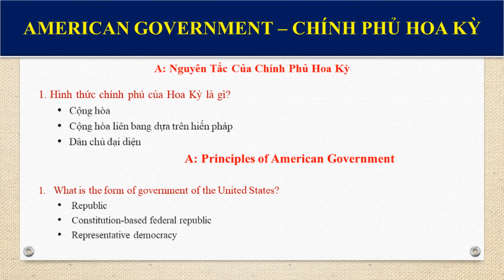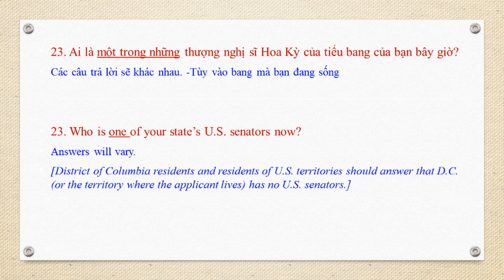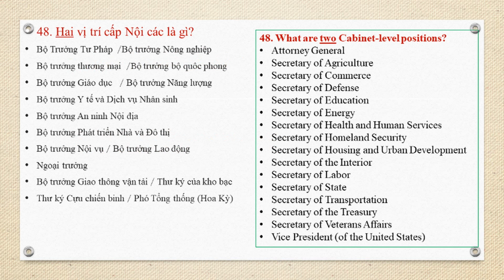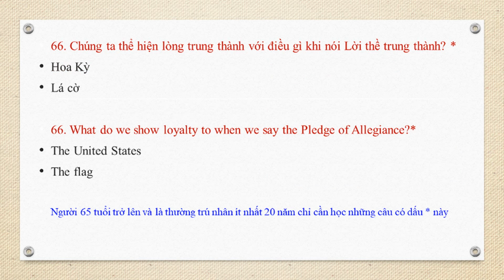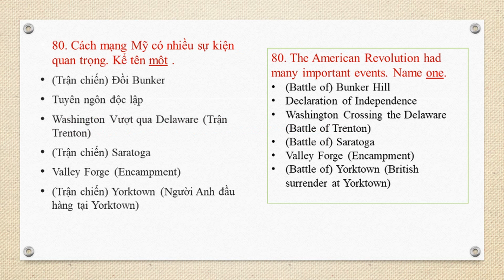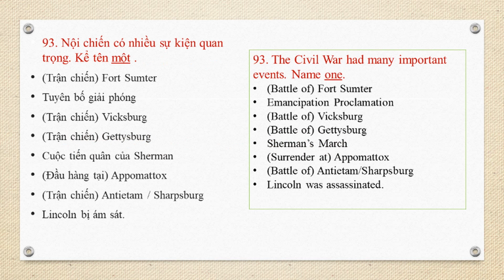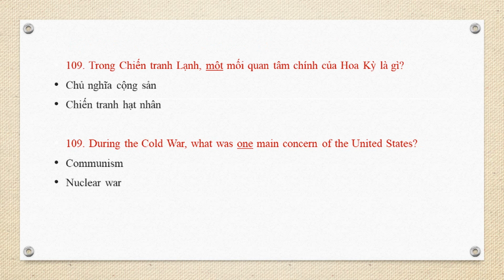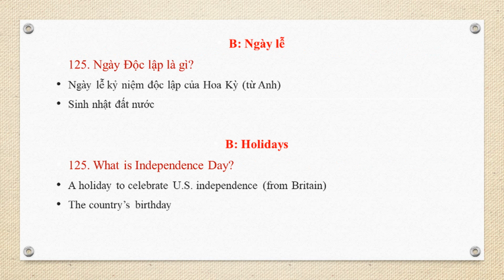128 Câu CIVICS TEST THI QUỐC TỊCH MỸ-Tiếng Việt -Bộ Đề Thi QT 2025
Điệp soạn video Để thuận tiện cho cô chú anh chị sẽ thi Quốc tịch Mỹ năm sau 2025.
Nếu Cô Chú và các Anh Chị thấy kênh hữu ích, mọi người có thể hỗ trợ Diep chi phí để duy trì kênh thông qua:
Tài khoản: TRAN THI NGOC DIEP
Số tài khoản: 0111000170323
Ngân hàng: Bank for Foreign Trade of Vietnam (VietcomBank)
Ngân hàng TMCP Ngoại Thương Việt Nam
SWIFT: BFTVVNVX 011
Cảm ơn tất cả mọi người!

©️Biên soạn & Bản quyền: DIEP - North Carolina
⛔Cấm tự sao chép nội dung dưới mọi hình thức.

***Lưu ý: các thông tin về di trú  tôi dựa theo kinh nghiệm hiểu biết và tìm hiểu của cá nhân, tôi không phải luật sư di trú và sẽ không chịu trách nhiệm về nội dung và các vấn đề pháp lý liên quan. Cảm ơn tất cả mọi người!